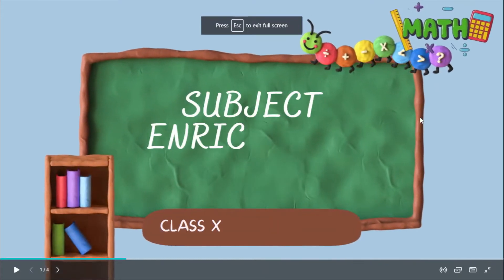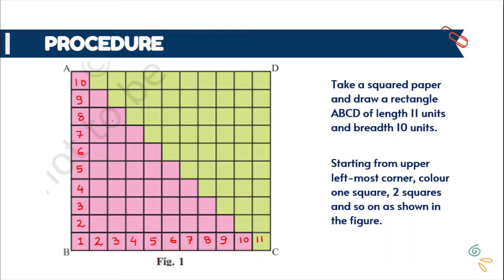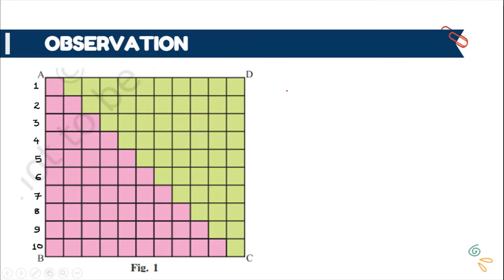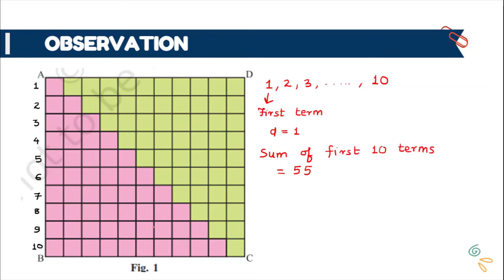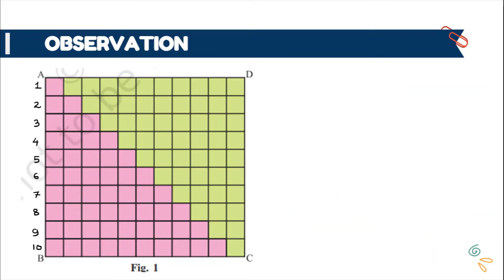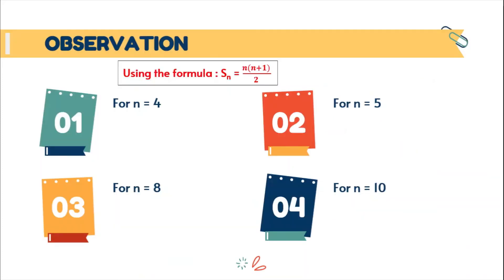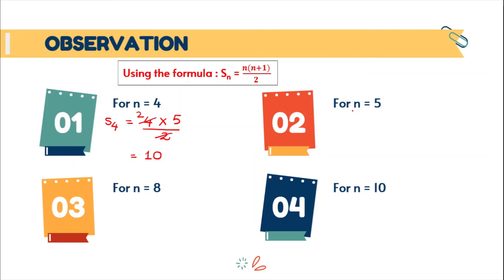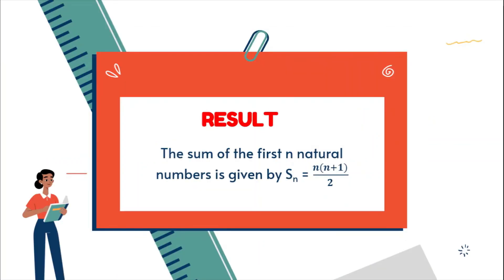ACTIVITY-4 | ARITHMETIC PROGRESSION| CLASS 10 MATHEMATICS | SUBJECT ENRICHMENT ACTIVITY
CHAPTER 5. ARITHMETIV PROGRESSIONS

TOPIC: To find the sum of first n natural numbers.